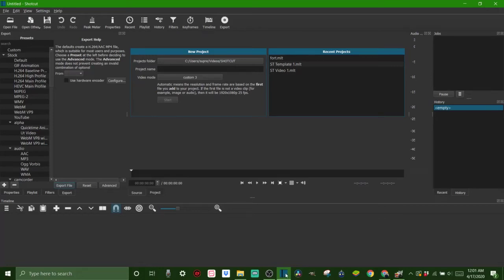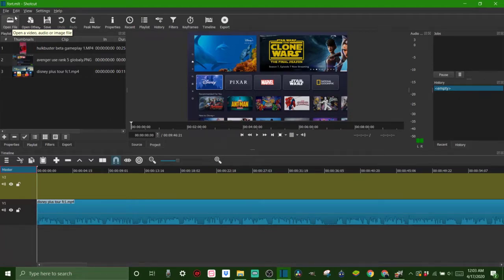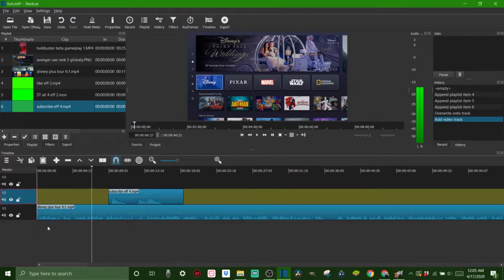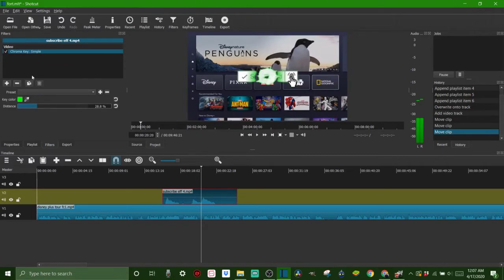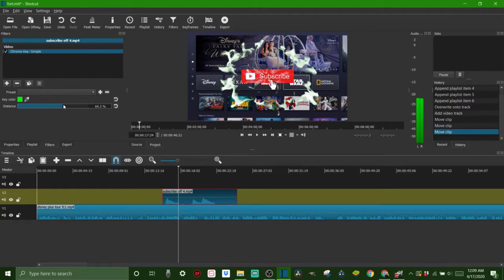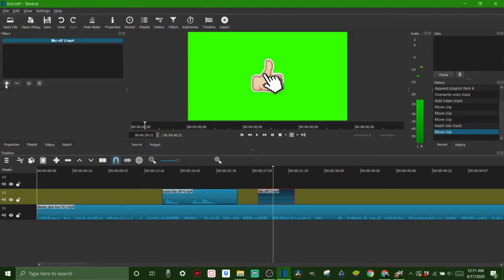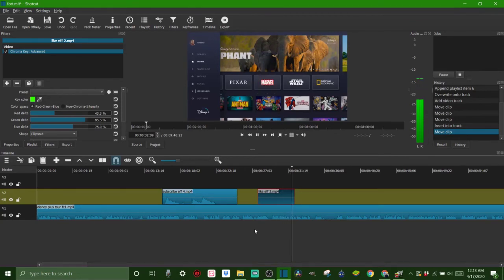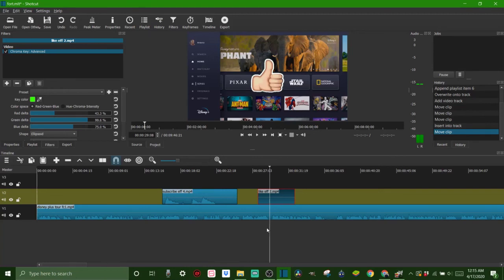How To Use Green Screen In Shotcut - Easiest Chroma Key Method For 2020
Green Screen effects can be hard to do in Shotcut video editor. But luckily you have this video to help you master the green screen in shotcut. I will show you how to use the chromakey filter inside of shotcut and take you step by step, so you don't get confused on how to do it. After this video, you will be a shotcut green screen master and kill it on all your video edits.

⚠️ MUST HAVE!!! If you don't have a VPN you are at RISK.💯 Check out this amazing VPN service that will protect every device you own, all for one low price.

Neewer 2 Pieces Bi-color 660 LED Video Light and Stand Kit

PreSonus AudioBox 96 Audio Interface Full Studio Bundle

96 Pack Acoustic Foam Studio Soundproofing Wall Tiles

Canon EOS M6 Mark II Mirrorless Digital Compact Camera